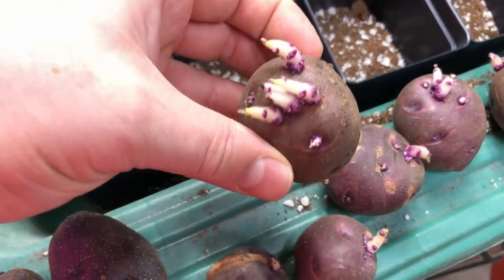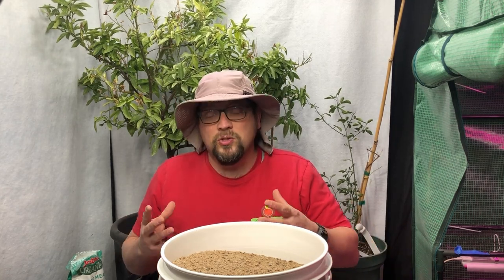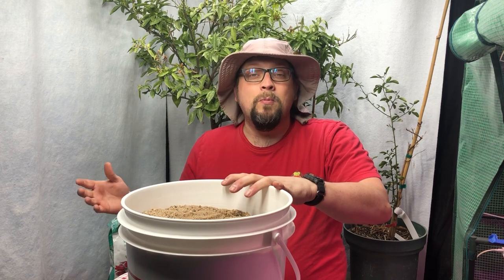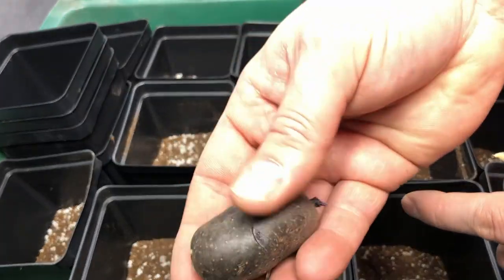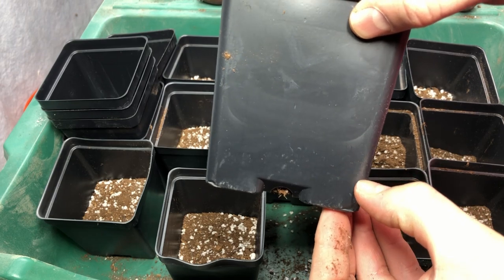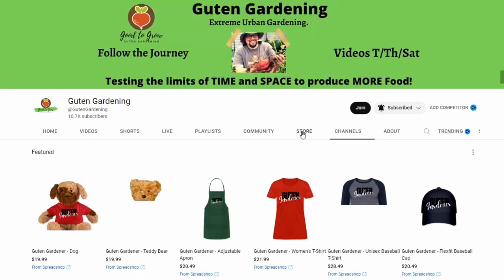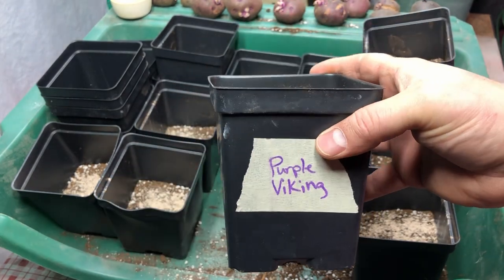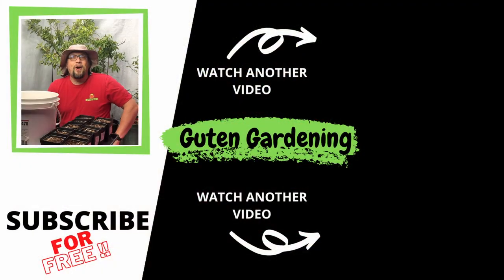It's Winter Outside and Our Potatoes Are Sprouting! - and it's DAY 12 of our 31 Days of Giving!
Our 12th gardening giveaway video focuses on storing potatoes for winter (without a root cellar), and what we do with potatoes that have already sprouted during the winter.

Potatoes will typically sprout within 2-4 months if the conditions are not appropriate to keep them dormant.  One way to keep them dormant is to have a root cellar, but since many of us do not have a root cellar, another option is to use a container and sand, which we will show how to store potatoes in sand in this video.

Another option is to plant seed potatoes in small pots to create potato seedlings that can then be transplanted later when you are ready.  In this video we talk about these options and optimal potato storage temperature and optimal potato storage humidity.

And there's a second surprise winner, so keep watching!

You can mail to us at:
Guten Gardening
3902 Milwaukee St. #7833

6’ Power Bar with 10 sockets